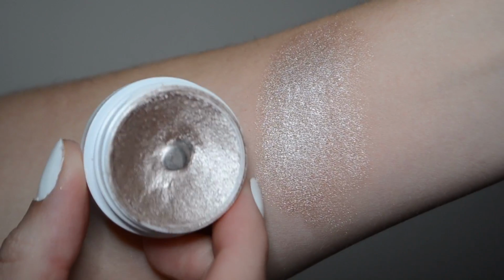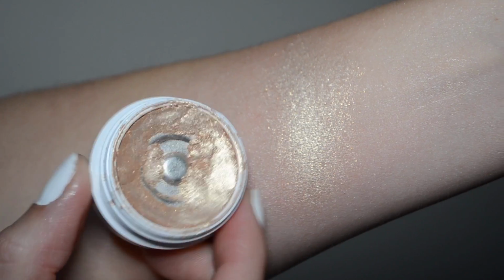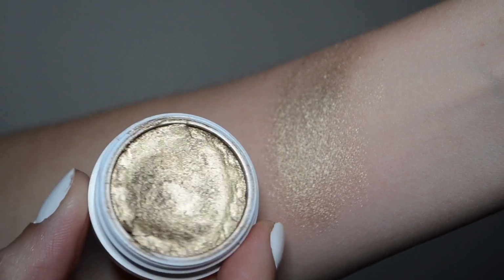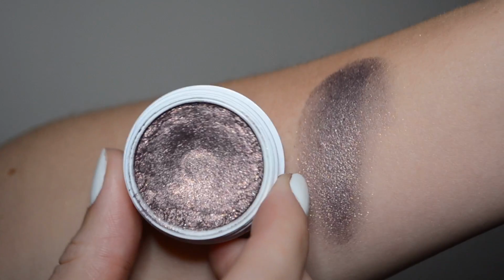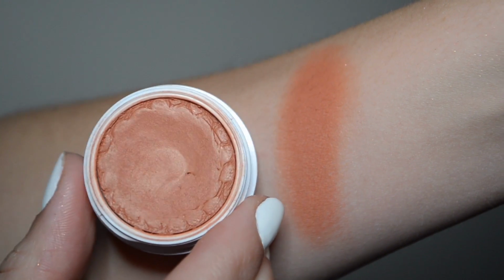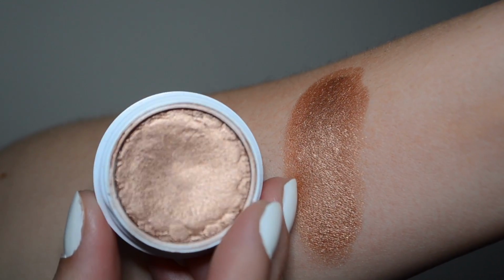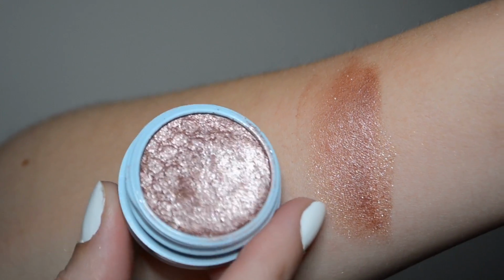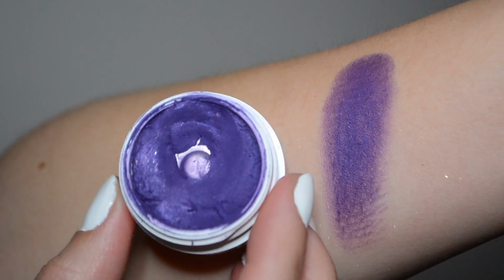Colourpop Super Shock Shadow Collection | morerebe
Today I wanted to share my collection of Colourpop Super Shock Shadows with you!

Colours mentioned:
Koosh
Truth
As If
Hanky Panky
Crimper
Get Lucky
Telepathy
Mittens
Cricket
So Quiche
Elixir
Melrose
Lala
Nillionaire
90210
Birthday Cake
Baby T
Leopard

Please let me know what colours I should add to my collection and what colours you're interested in!